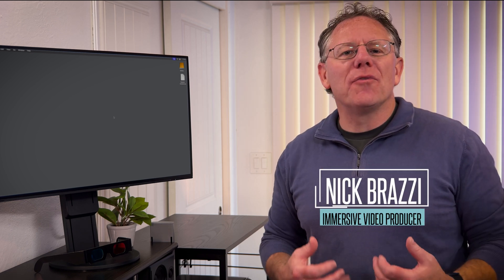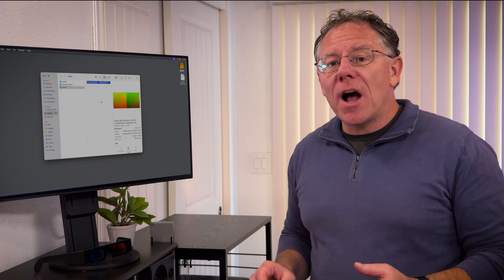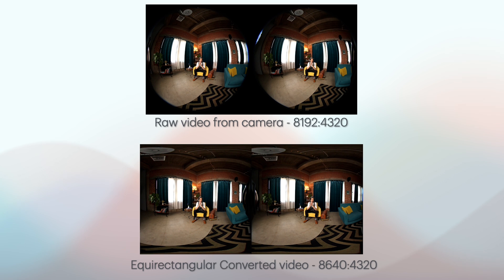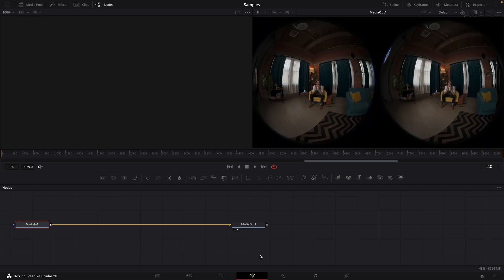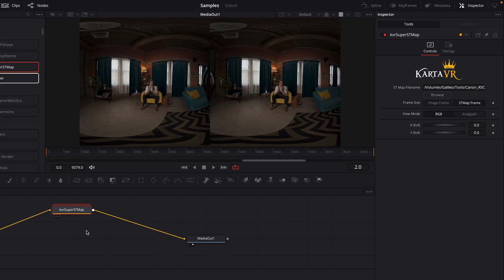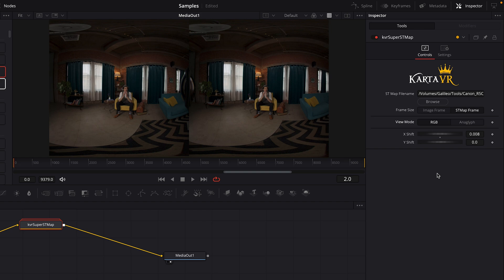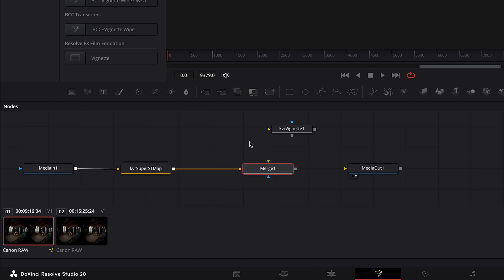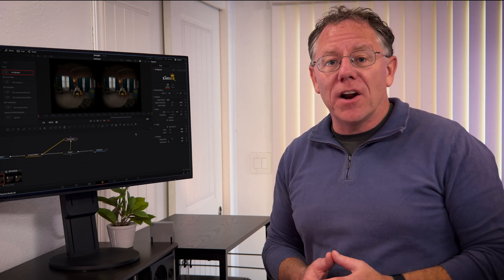Kartaverse - Part 2: Kartaverse in Fusion: VR Editing for Canon R5c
Kartaverse is a plug-in for Davinci Resolve that enables VR editing tools. If you're creating immersive VR video for the Apple Vision Pro or other VR headset, editing in Davinci Resolve Studio with the Kartaverse tools is a great workflow. In Davinci Resolve, the Fusion page is where you can do advanced compositing and motion graphics work. If you use Kartaverse on the Fusion page, you have more control and can combine Kartaverse effects with other Fusion effects. Working in Fusion is more complicated than the normal Edit page, but this video walks through the core Kartaverse tools step-by-step.

0:00 - Intro
01:15 - Project Setup
03:33 - Convert Fisheye video to Equirectangular
06:56 - Use Vignette to cover the visible lenses